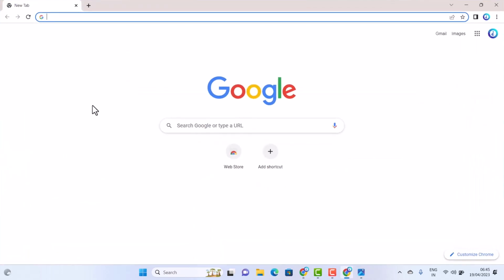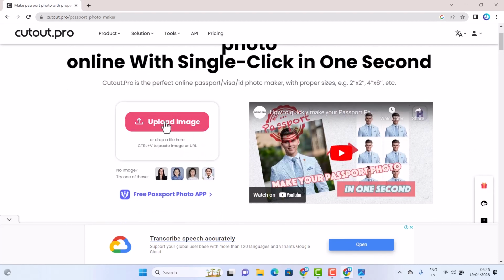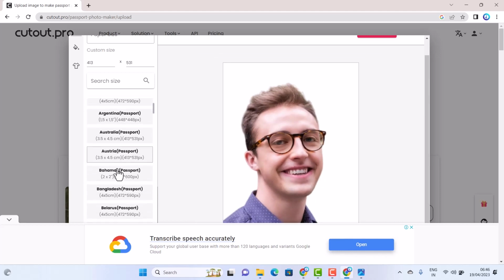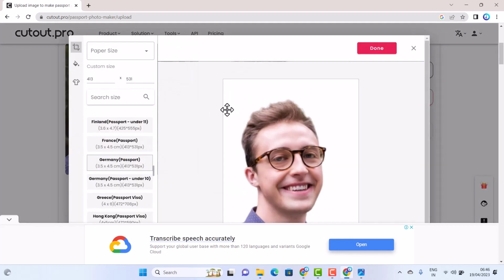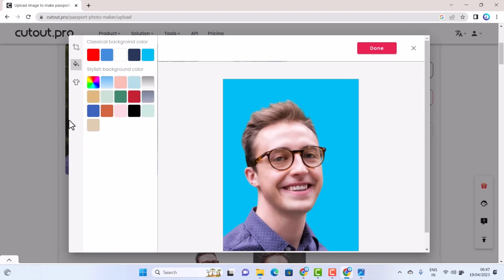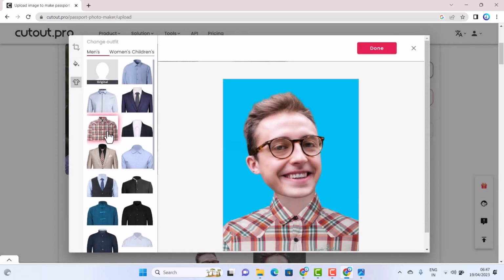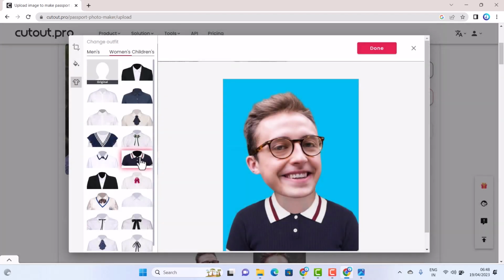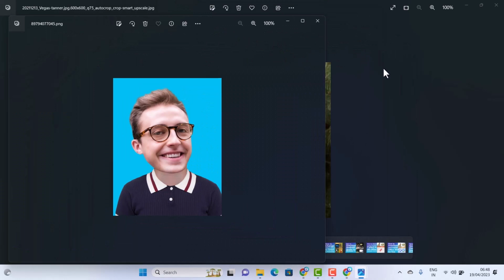How to make passport size photo with suit for free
This video tutorial will help you How to make passport size photo with suit for free